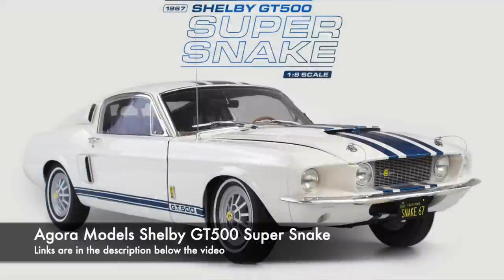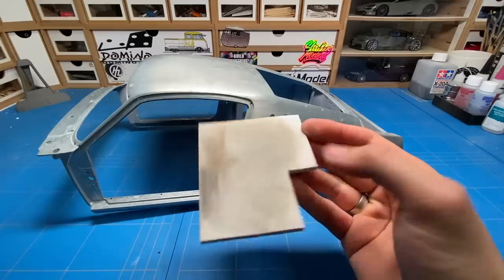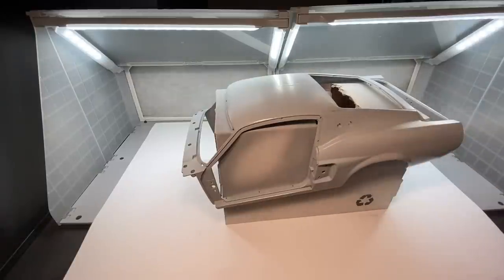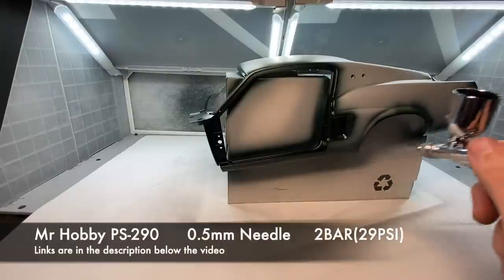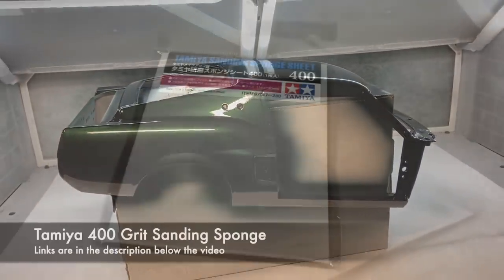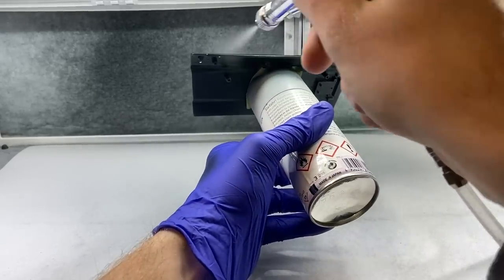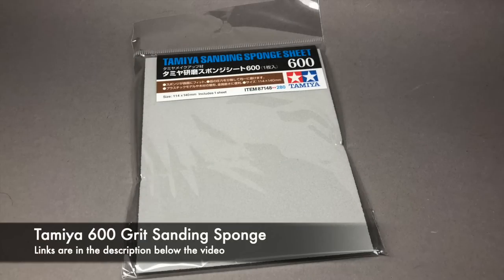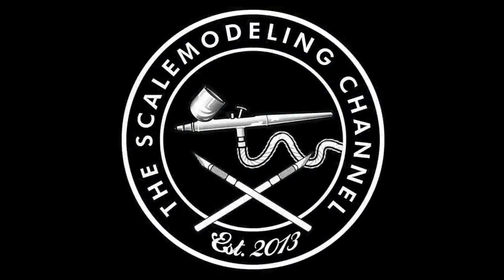Agora Models: 1:8th scale 1967 Shelby Mustang GT500 Supersnake Part 3 Full Repaint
Streetblisters Paint:
Streetblisters paint

My airbrushes and setup:
2 Bar(28PSI) 0.5mm needle
Mr Hobby Ps-290 Airbrush:
Grip for PS-290:

✖ Shopping links for a lot of the tools i use:
My Workbench:

A Spray booth i recommend: